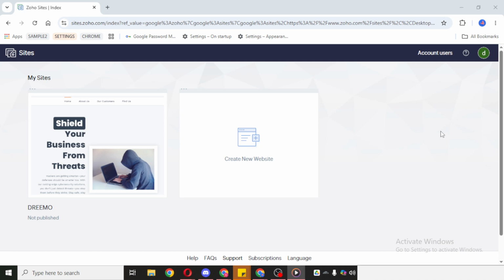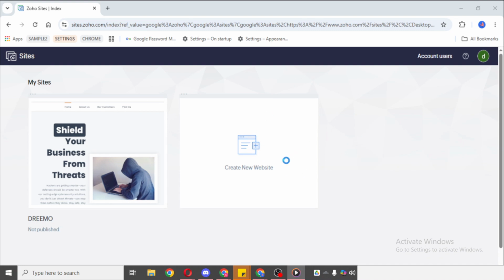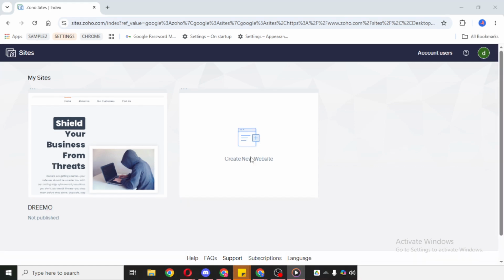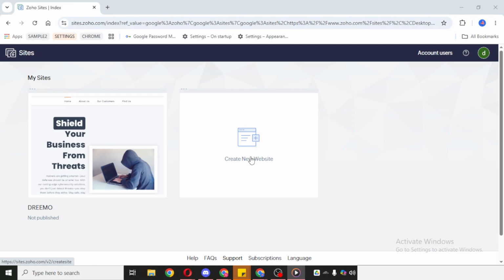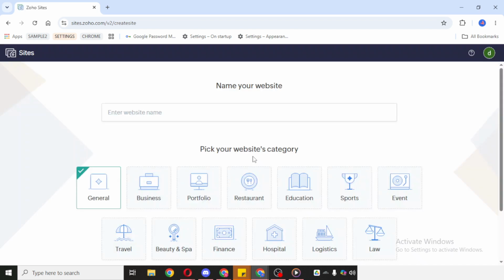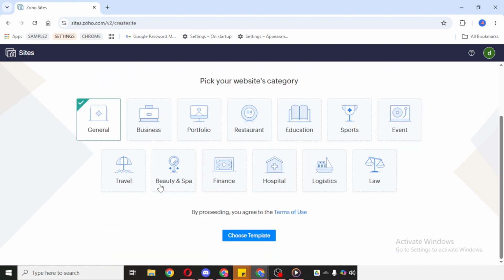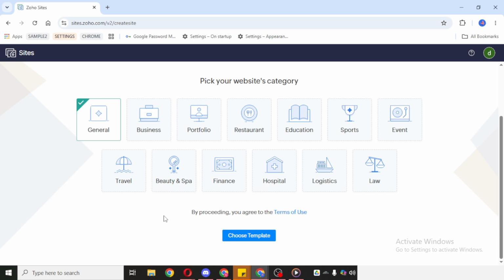How to create website with Zoho Website Builder (full guide 2026)